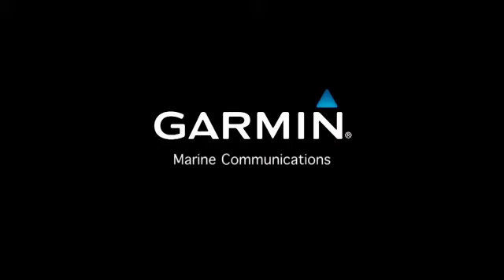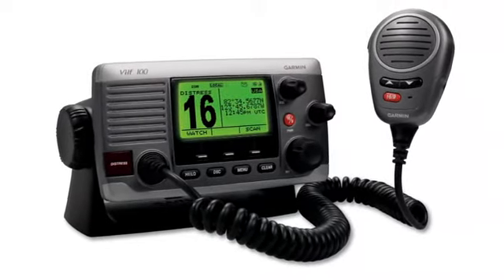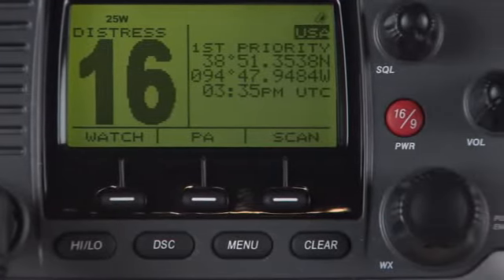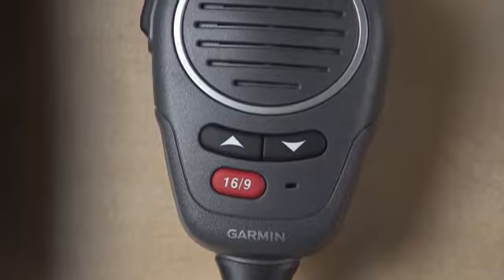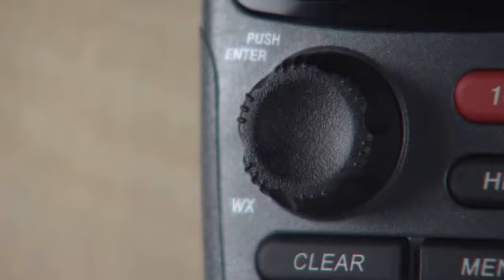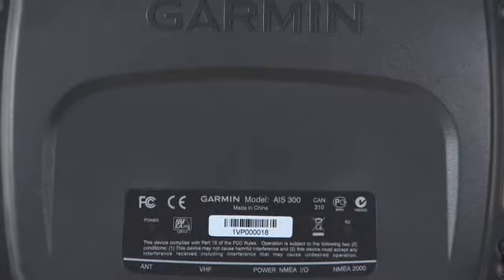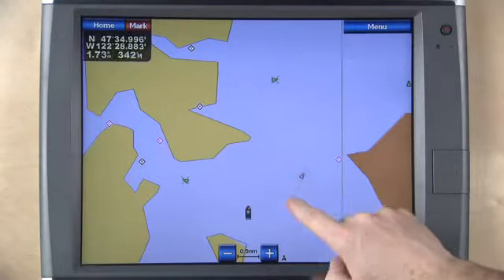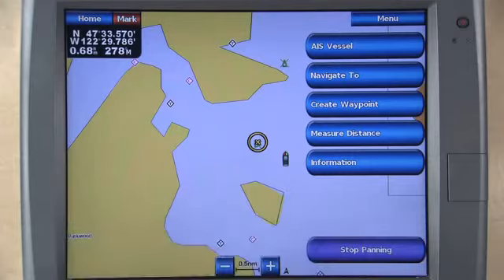Garmin VHF Marine Radio, AIS Transceivers and Receivers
Learn more about Garmin VHF Marine Radio and AIS Transceivers and Receivers with Marine-Electronics-Shop.